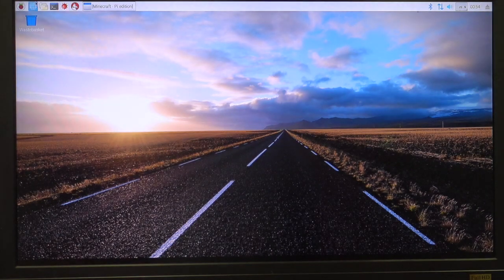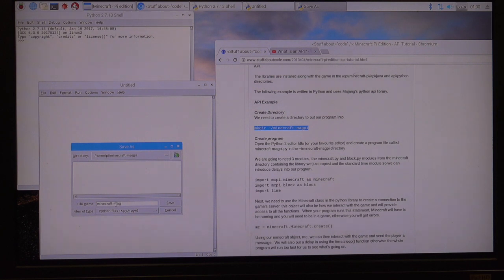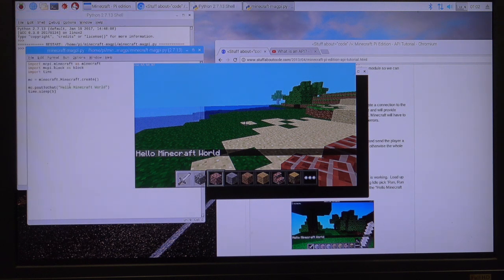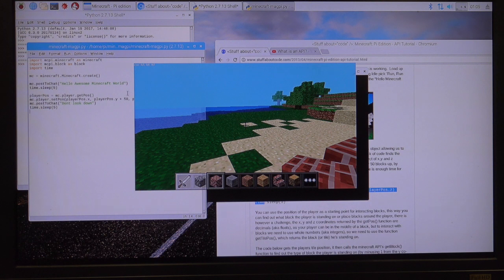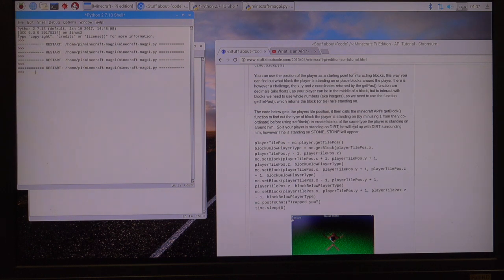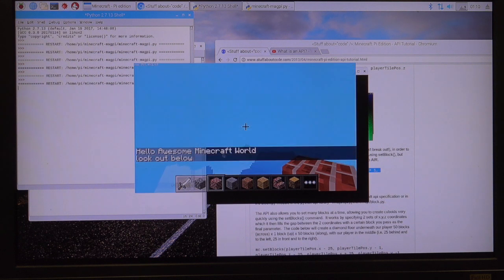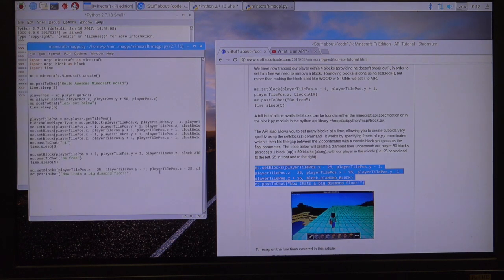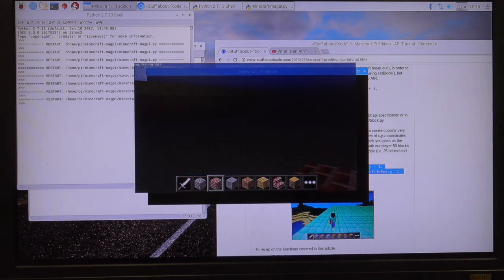Python Coding and Minecraft